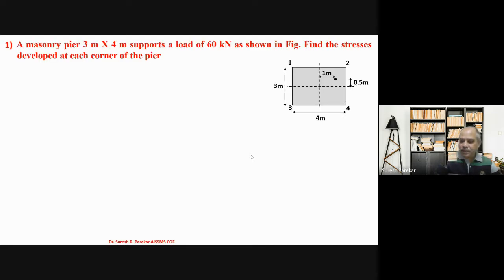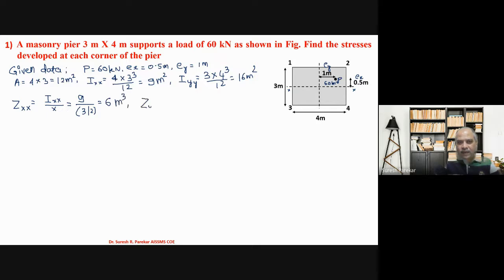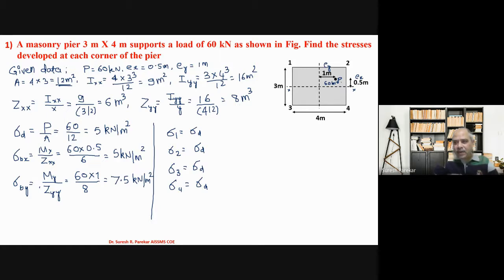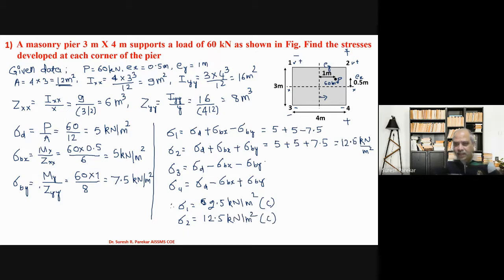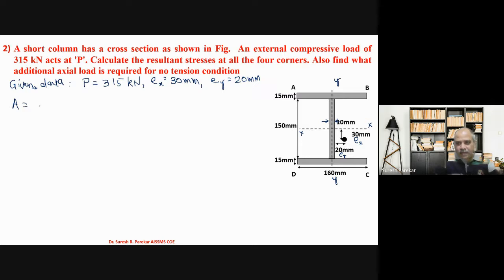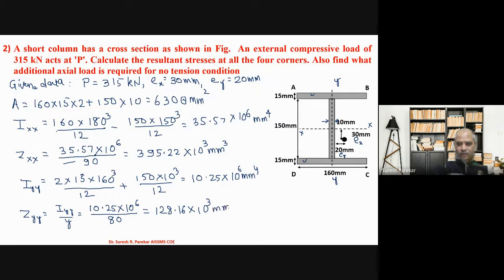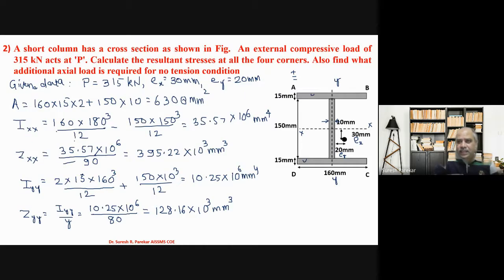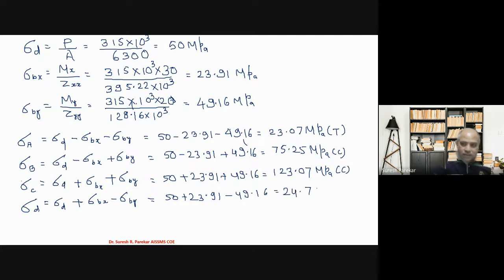Exercise 3 : Unit 5